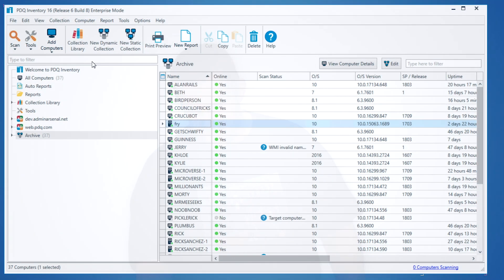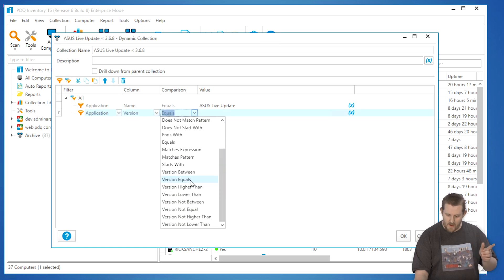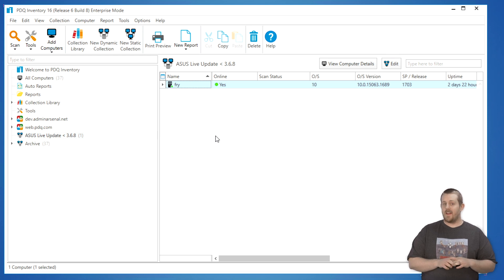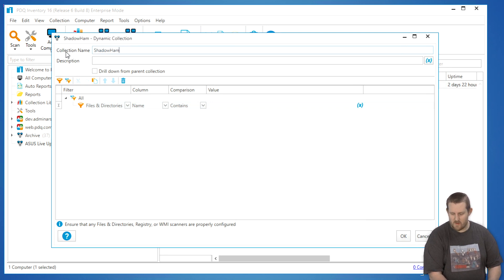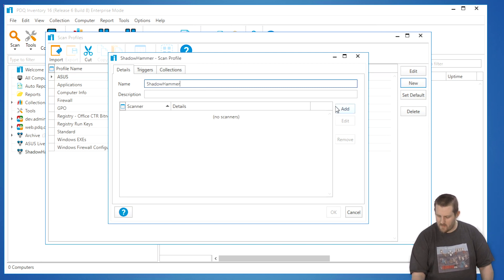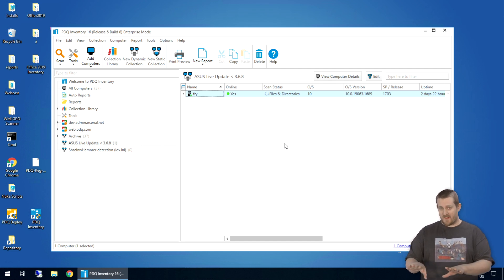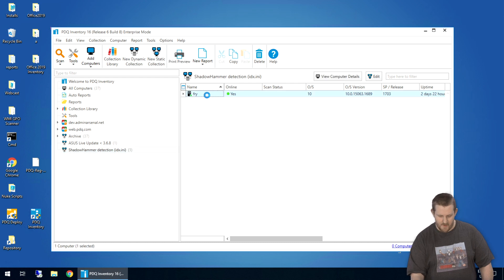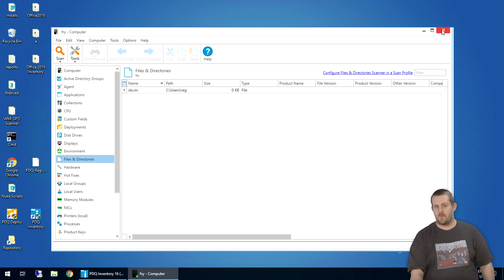ASUS Supply Chain Attack (ShadowHammer)